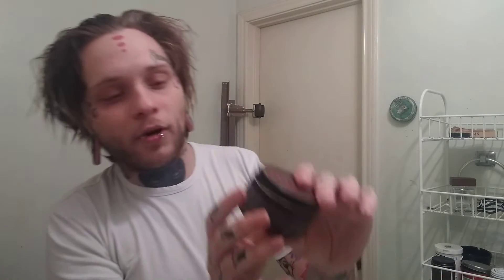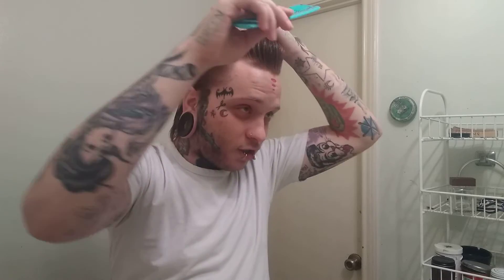Lockhart's paradox review